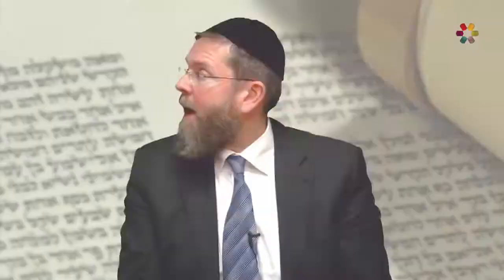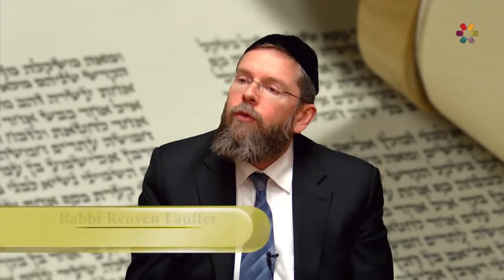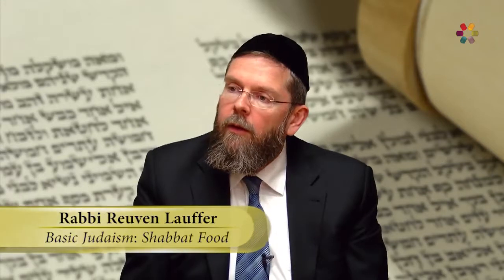Rabbi Reuven Lauffer - Basic Judaism: Shabbat Food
How may one warm up food on Shabbat? What's the best way to prepare cholent for the Shabbat day meal? Why is it forbidden to make ice on Shabbat? Learn about the laws and customs regarding food items on Shabbat.